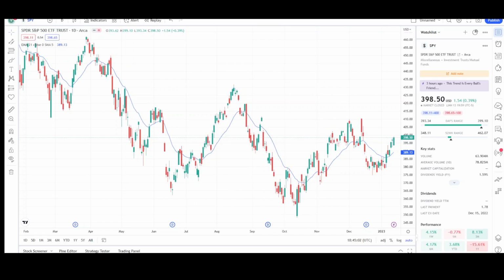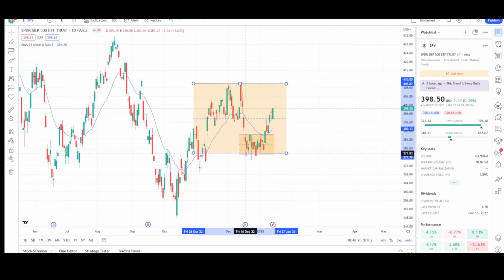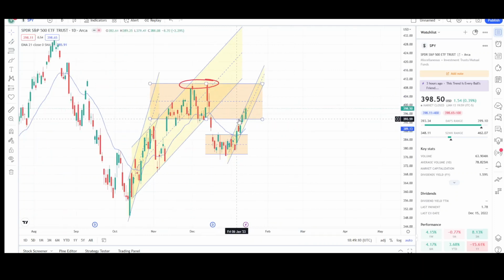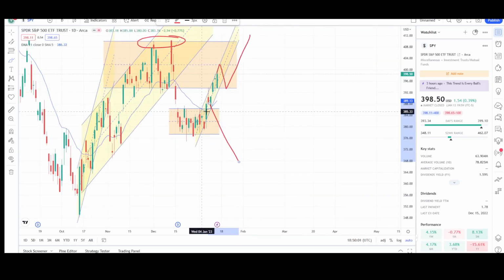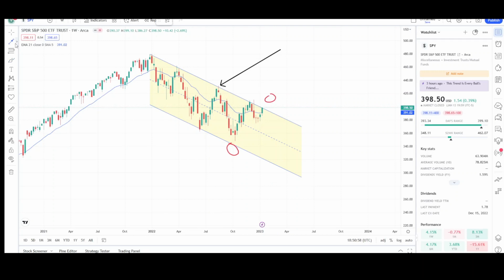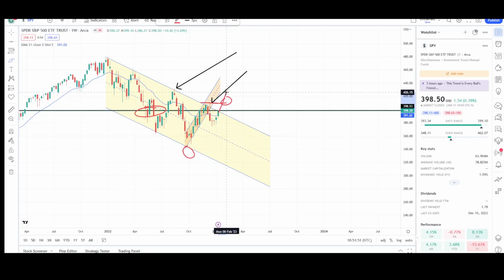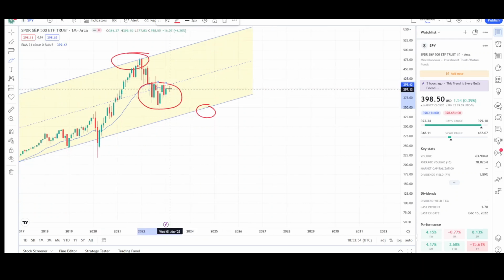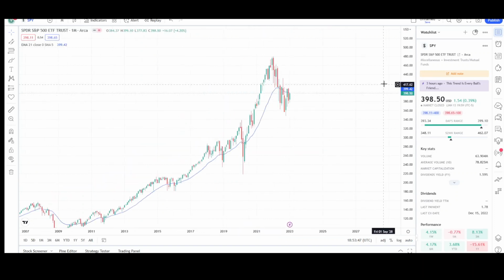SPY ETF TRUST Weekly Recap (1/15/2023) | Price Targets Using Technical Analysis.